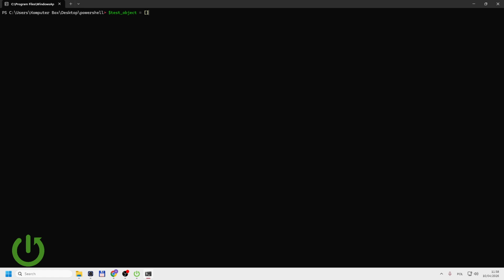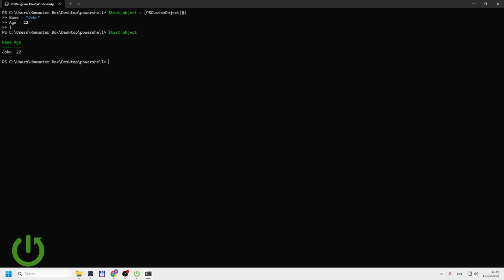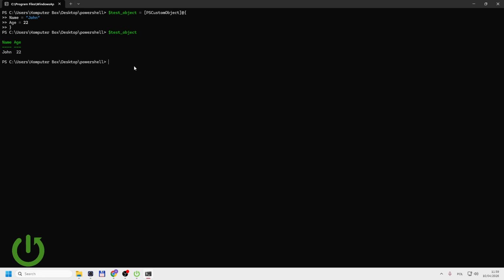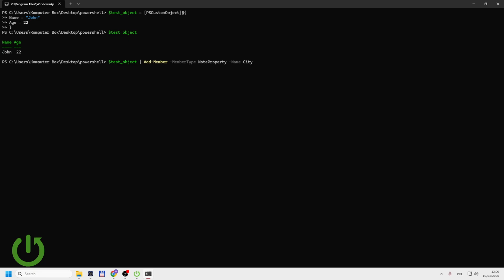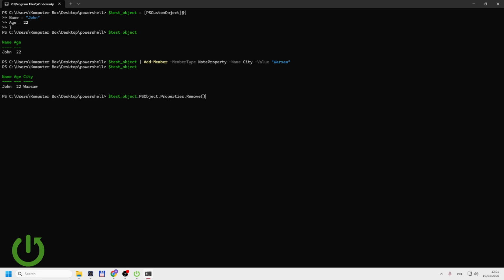MICROSOFT Windows PowerShell – How to Add & Remove Object Properties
In this video on MICROSOFT Windows PowerShell you will learn how to add and remove properties from objects step by step. I show how to create a PSCustomObject, add a new property with Add-Member (MemberType NoteProperty, -Name, -Value) and remove a property using .PSObject.Properties.Remove('PropertyName'). These techniques are useful when transforming or cleaning data, building scripts, or modifying command output in Windows PowerShell. Follow the exact commands and examples so you can use them in your own scripts and automation tasks.

How to add a property to an object in PowerShell on MICROSOFT Windows?
How to remove a property from an object in PowerShell on MICROSOFT Windows?
How to use Add-Member and .PSObject.Properties.Remove in Windows PowerShell?

0:00 Intro – what you'll learn
0:20 Create sample PSCustomObject (name, age)
0:45 Quick: PSCustomObject vs hash table
1:00 Add property with Add-Member (NoteProperty, -Name, -Value)
2:42 Verify object shows new City property
2:49 Remove property using .PSObject.Properties.Remove('age')
3:46 Final check – remaining properties
4:02 Outro & subscribe